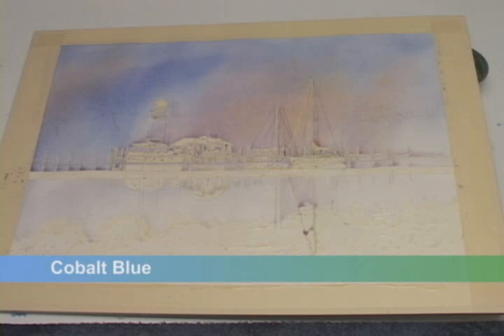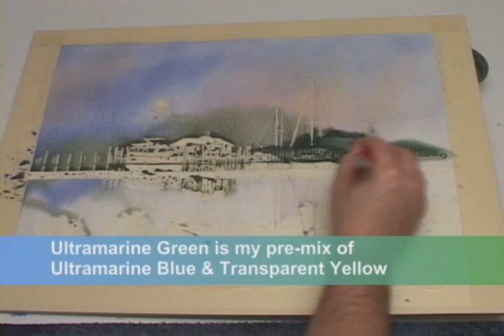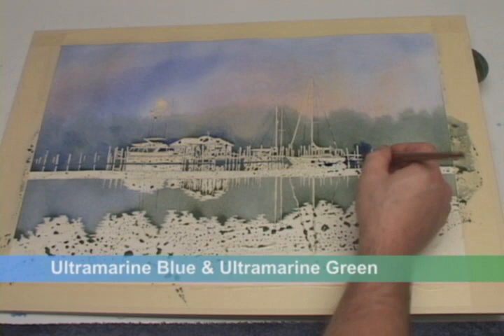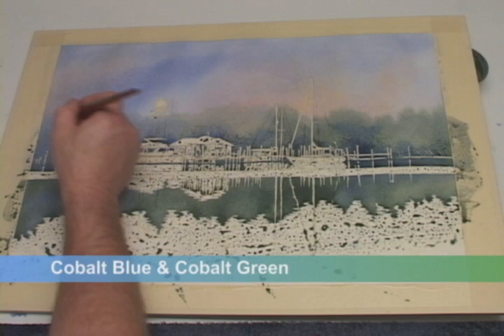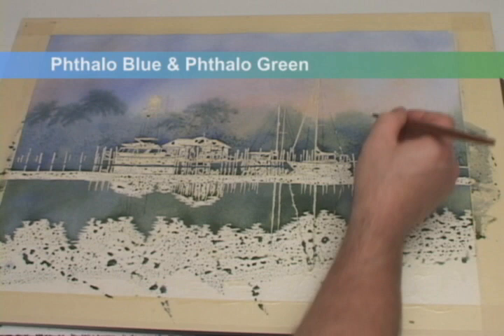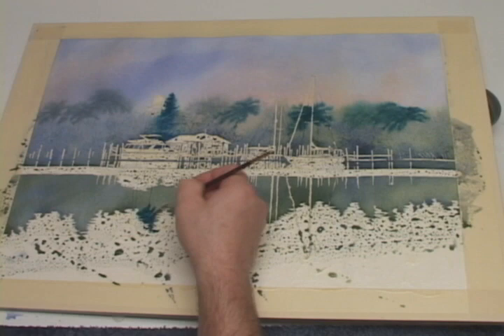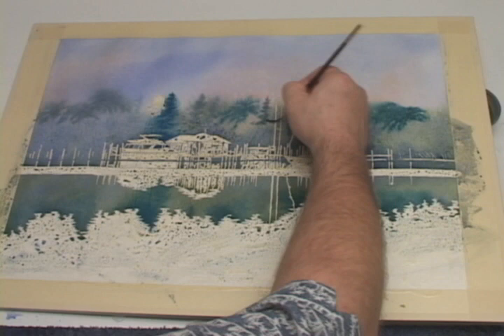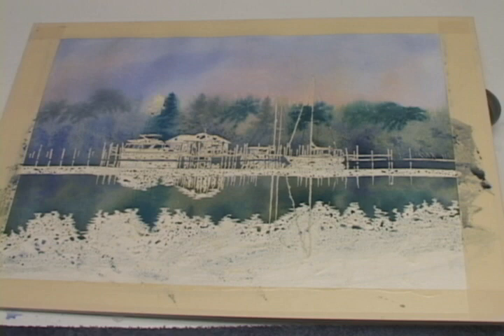Wilderness Watercolors demo of "Cabbage Key" (excerpt)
This is a Wilderness Watercolors excerpt of a Gary Spetz watercolor lesson. Gary is a "Signature Member" of the National Watercolor Society and the former artist/host of the PBS television series, Painting Wild Places with Watercolors. His watercolor painting lessons are presented in an easy-to-follow, step-by-step format that is great for beginners!